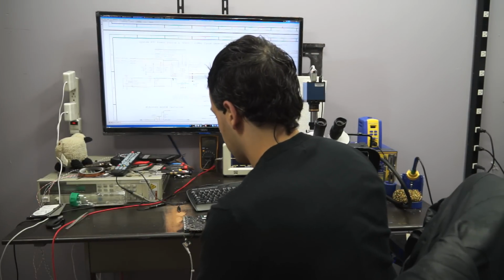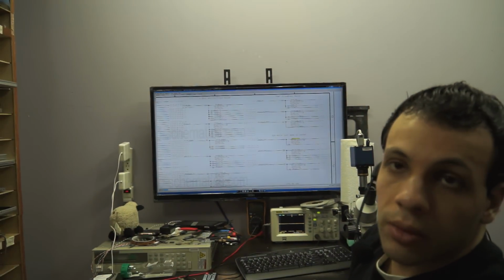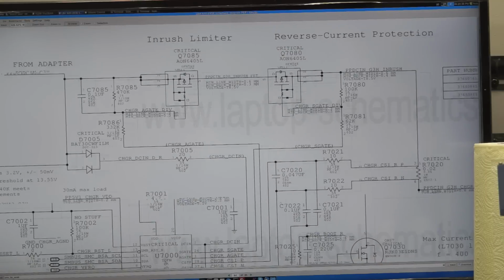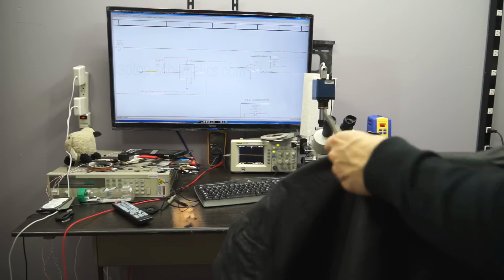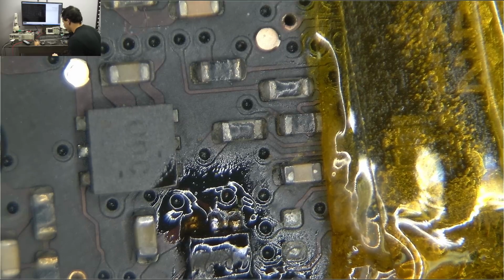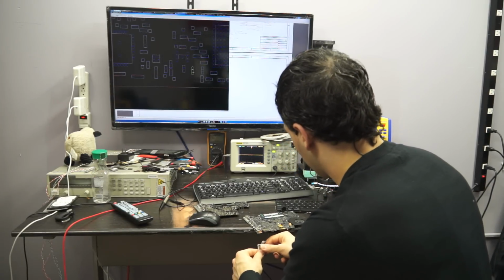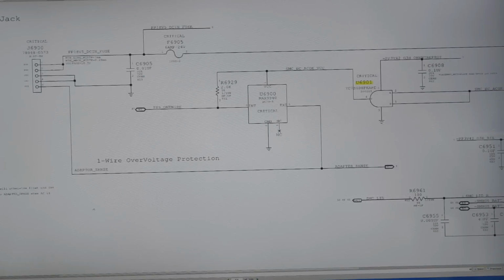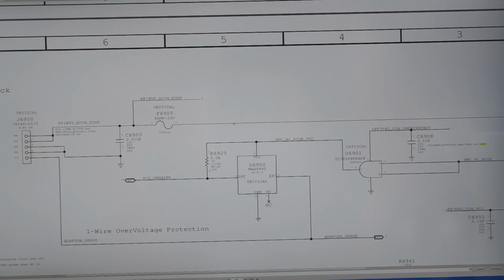Macbook charger green light; or what is the onewire circuit and why should I care?